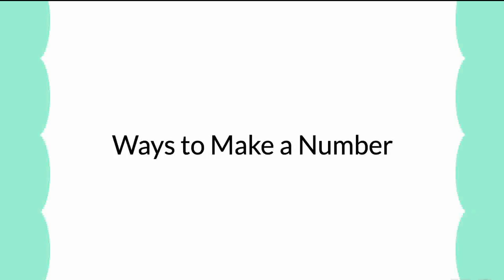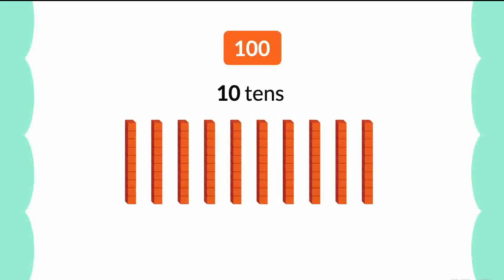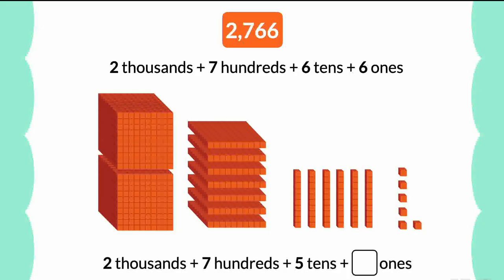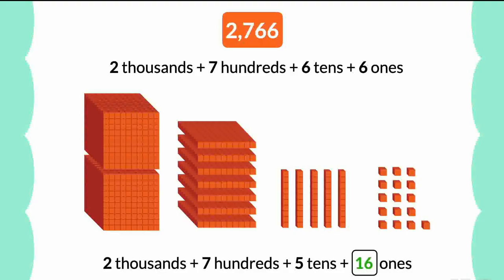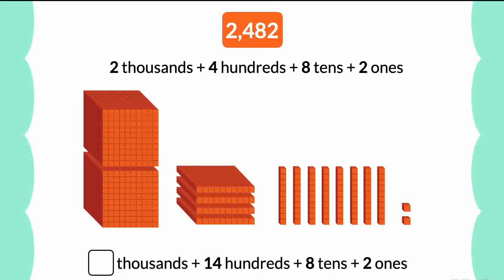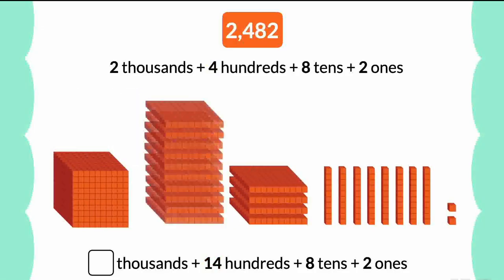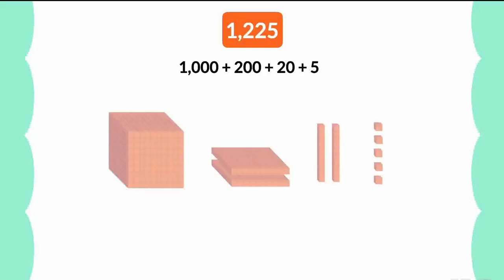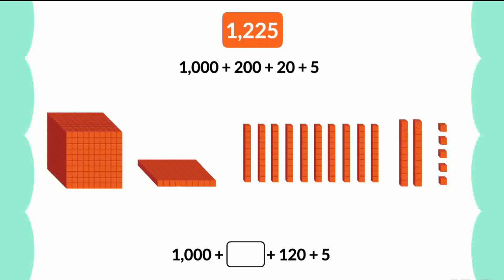Regrouping Numbers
Imagine you are packing magical toys into boxes for a giant toy store! In this activity, you will learn how to clean up messy numbers when a house gets too full, or open up boxes when you need extra pieces.

Pack the Boxes: Take 10 loose items in a house and pack them into 1 bigger box for the next house.
Unpack for Extra: Open 1 big box to get 10 smaller pieces out when a house needs more help.
Rename the Total: Rewrite mixed-up numbers, like turning "14 Tens" into "1 Hundred and 4 Tens."

The 9-Item Limit: No single house can ever hold more than 9 items before it overflows and forces a trade.
Hidden Balances: You will see that "4 Thousands and 12 Hundreds" is just a sneaky, messy way of saying 5,200.
Fair Trades: You will understand that regrouping never changes the total amount of toys you have; it just cleans up the mess.

🚀 Your SuperpowerBy the end, you will be the ultimate factory manager, perfectly packing and shifting numbers so they are always neat, tidy, and ready to read!